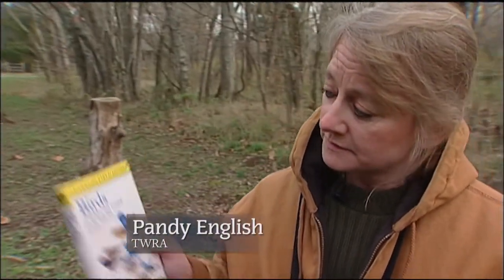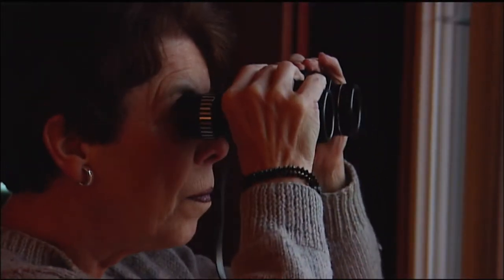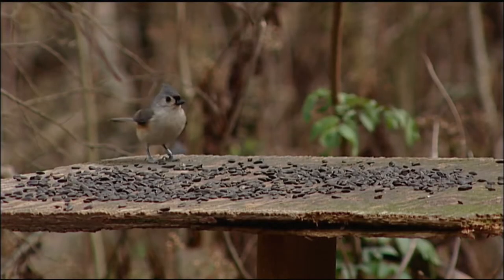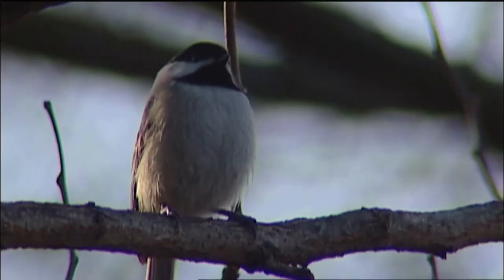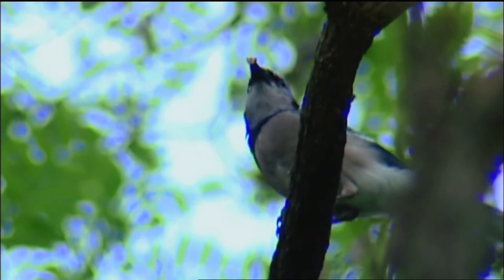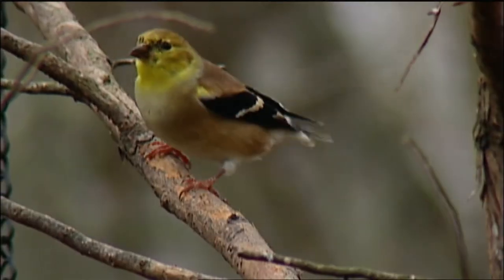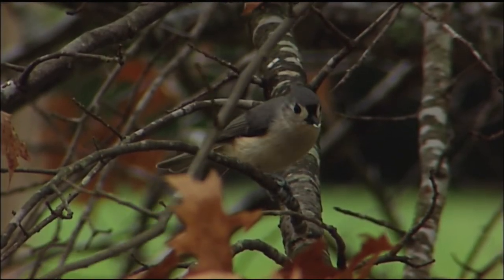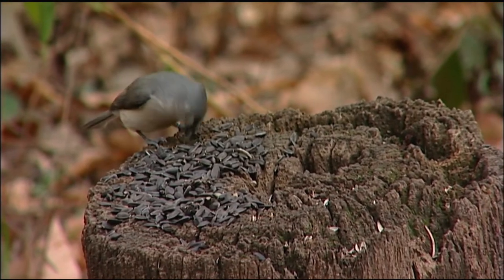Bird Identification Tips - Nature At Home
Bird Identification Tips